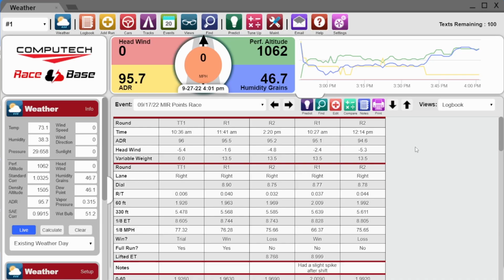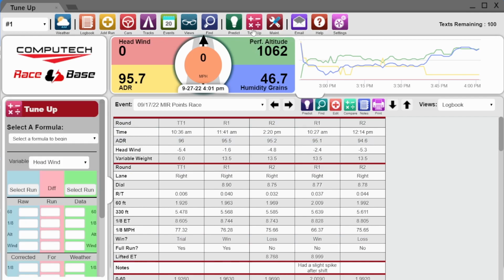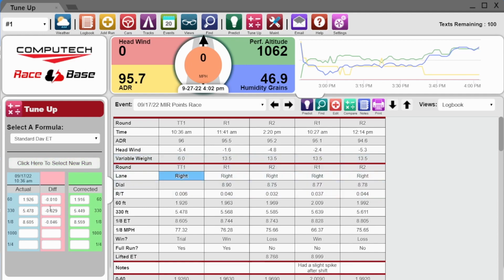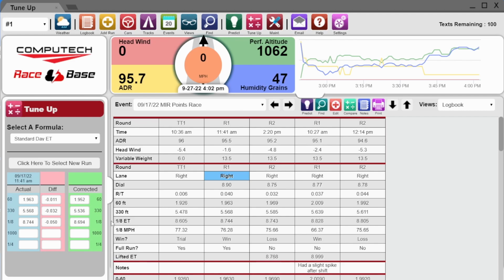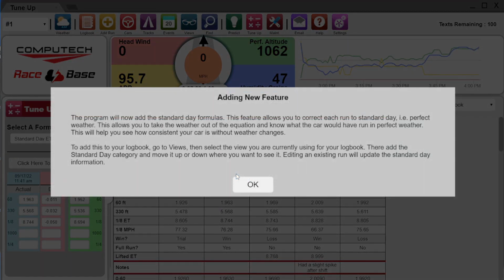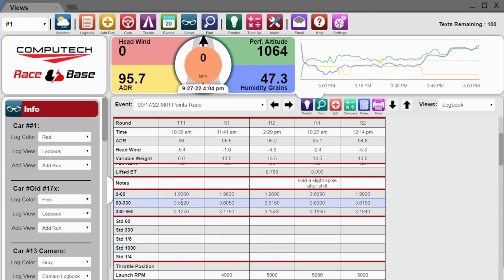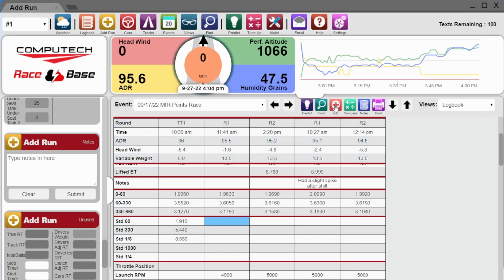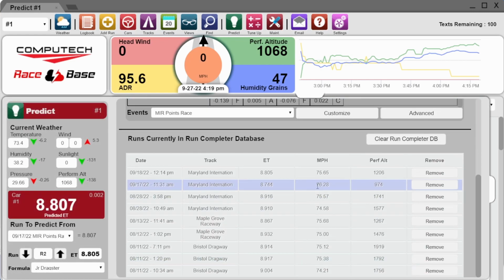RaceBase 2.4.20 Update - Standard Day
This video we talk about some of the feature updates associated with RaceBase 2.4.20. Specifically the Standard Day feature which will correct your runs to perfect weather and thus remove that weather variable from the equation. We also talk about how this version now only stores the most recent 10 runs in the run completer database.